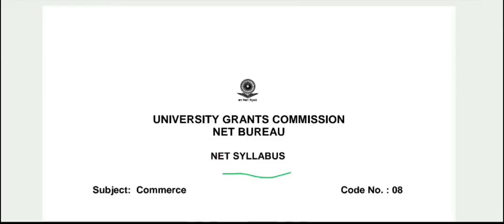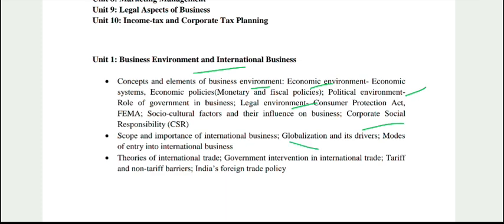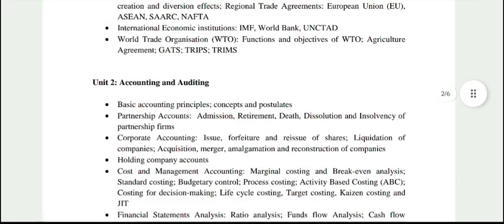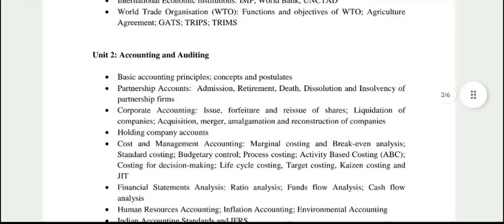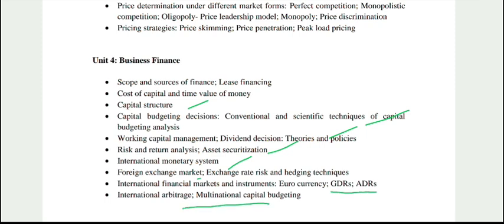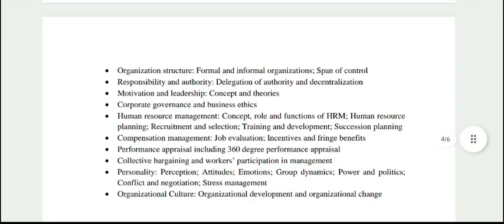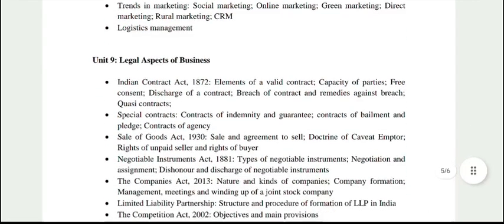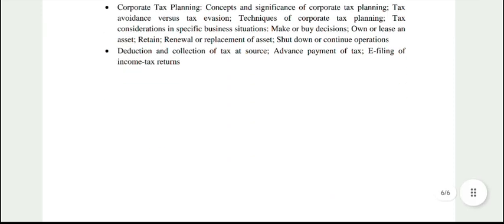29 July 2024. UGC NET COMMERCE SYLLABUS